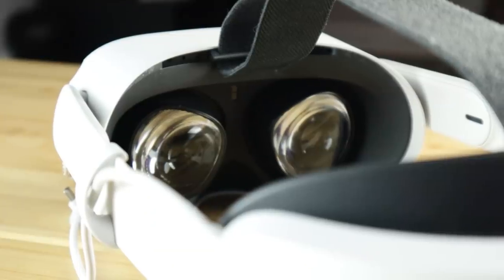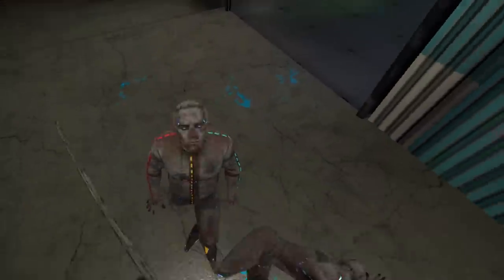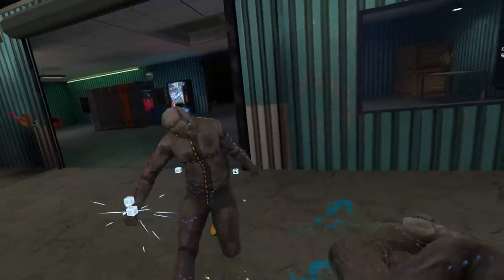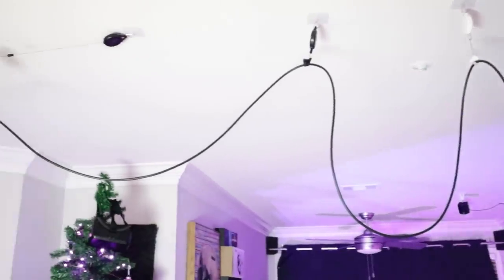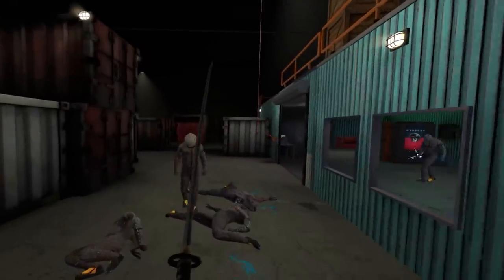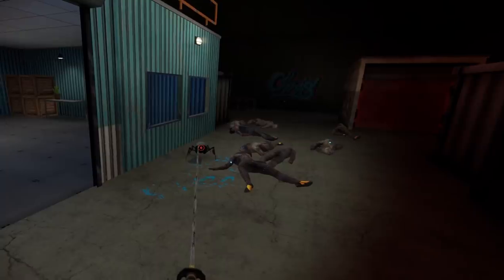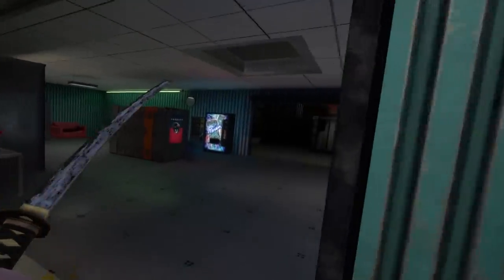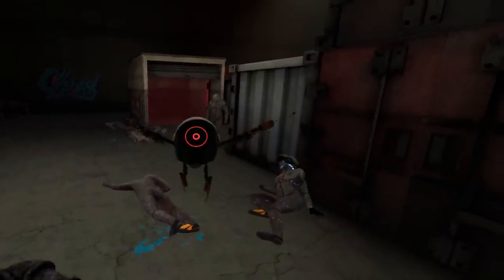VR Tips and Tricks I've Learned after 5000 Hours in VR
Hello! Here's an updated video that I think will be useful for all of the new VR users after this holiday season. I've picked up a bunch of tips and tricks of what you should do (and not do) with your new VR headset. Whether you have been in VR for 1 minute or 3 years I think you can find something useful here. Also whether you're a Quest 2 user or an Index user, same story.

VR Pulleys:

VR Matt:

TP Link Wifi6 Router:

MY links:
Twitch Stream TODAY!